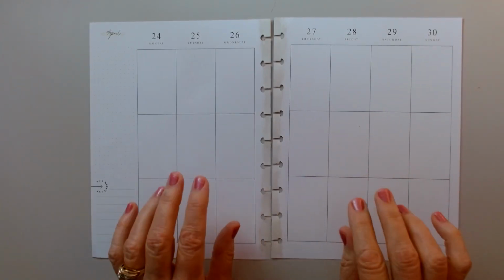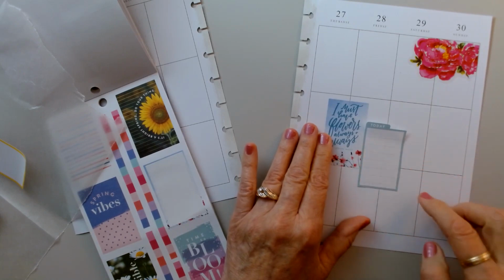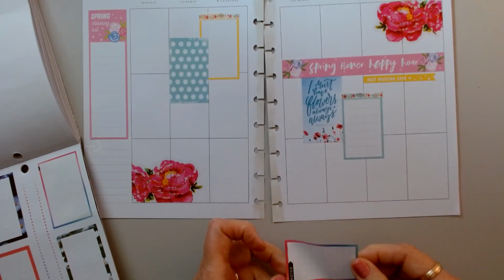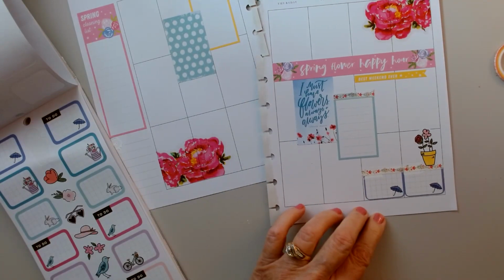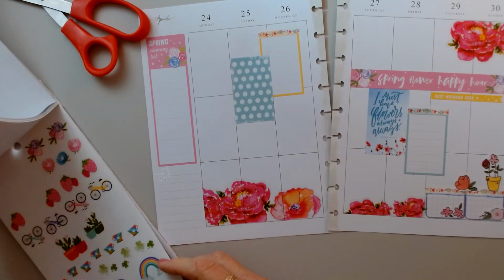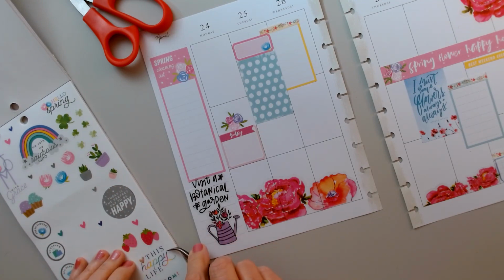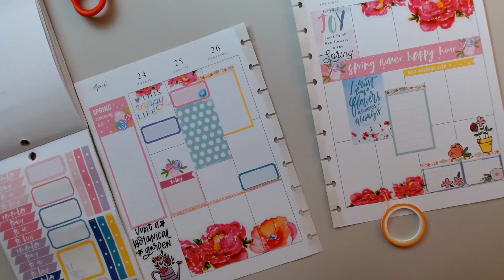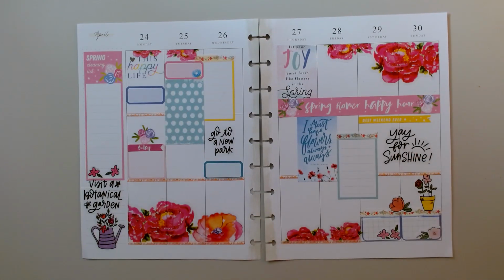PLAN WITH ME | APRIL 24-30 VERTICAL HAPPY PLANNER | SPRING FLOWERS HAPPY HOURS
I am planning in my Vertical Happy Planner.  Continuing to play in my sticker books with Spring vibes.  Carol xo